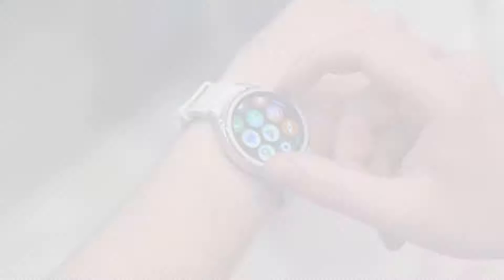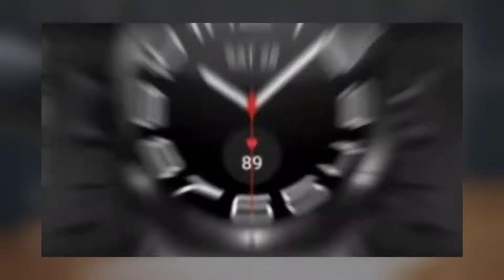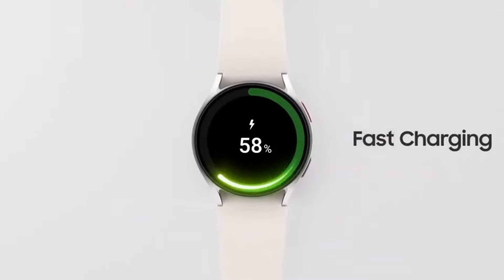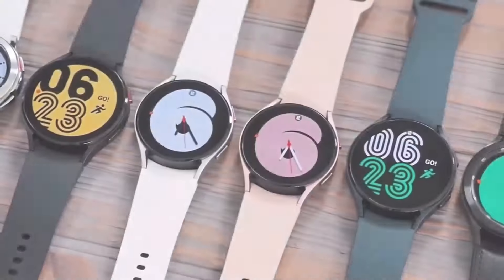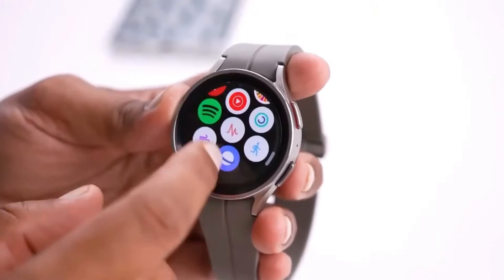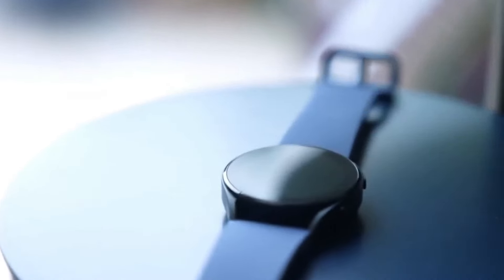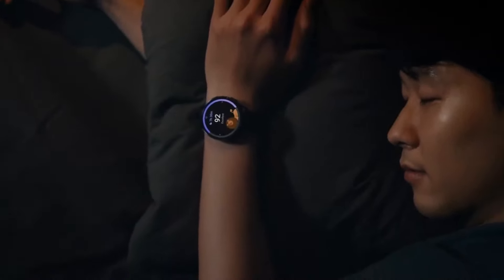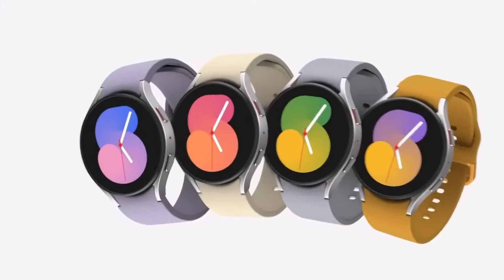Samsung Galaxy Watch 7 - OMG, THIS IS BIG NEWS!!!!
samsung galaxy watch 4 classic vs apple watch 7
samsung galaxy watch 5 pro vs garmin fenix 7
samsung galaxy watch 4 vs apple watch series 7
samsung galaxy watch 6 classic vs garmin fenix 7
samsung galaxy watch 4 jagat review
samsung galaxy watch 6 vs apple watch 7
samsung galaxy watch 4 vs apple watch 7 battery test
samsung galaxy watch 5 pro with pixel 7 pro
samsung galaxy watch 4 jump rope
samsung galaxy watch active 4 vs apple watch series 7
samsung galaxy watch 5 pro vs apple watch 7